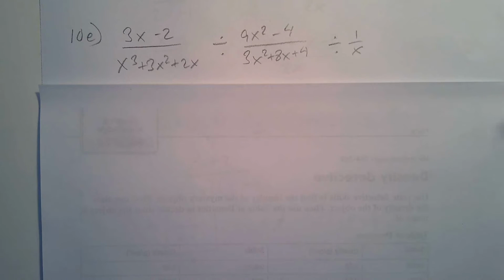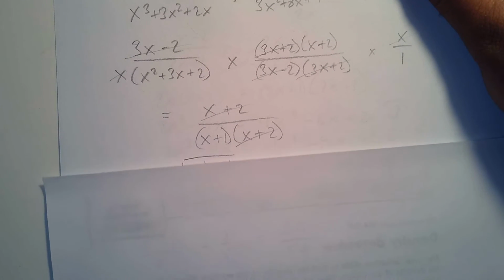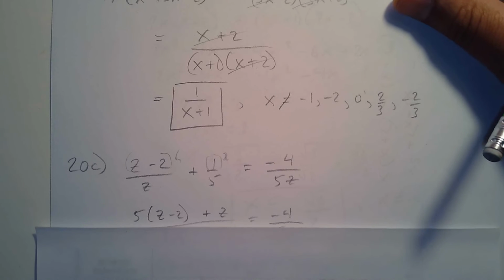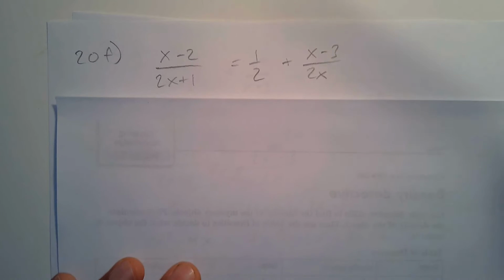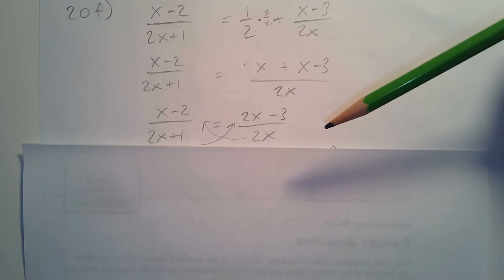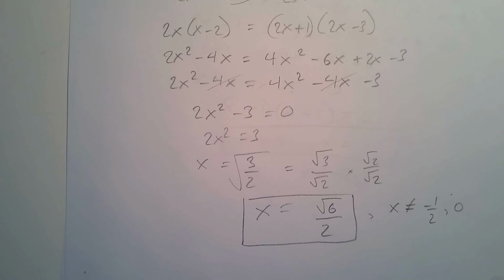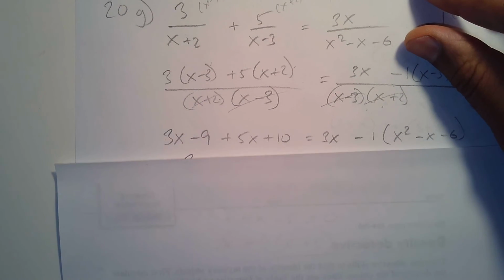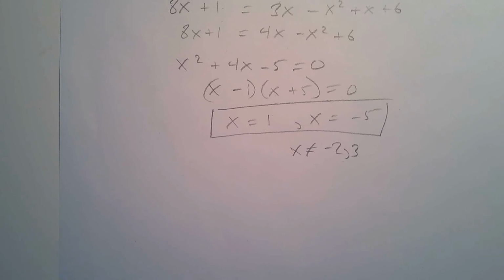ma11 rational review questions